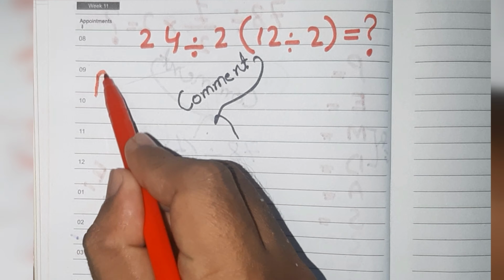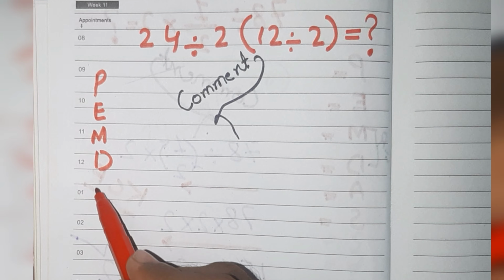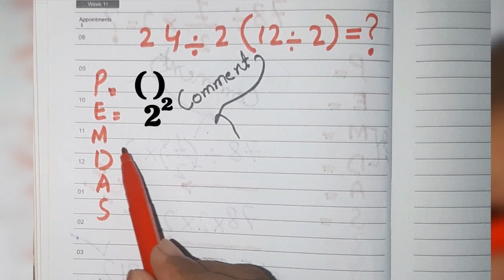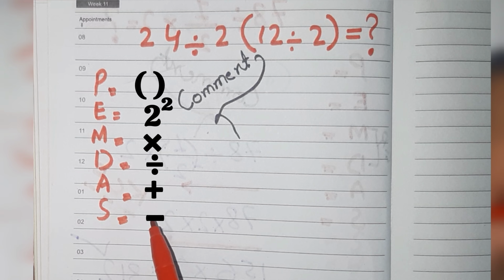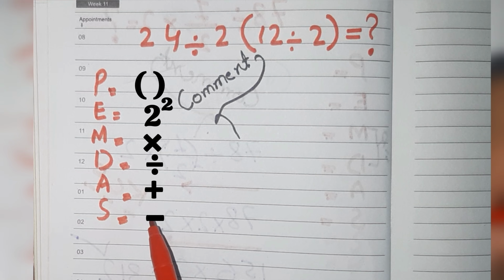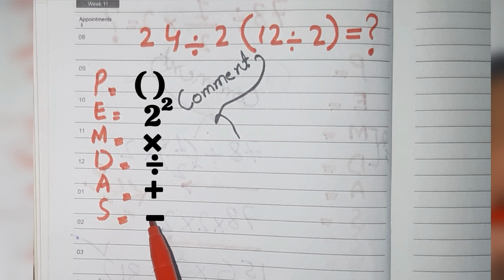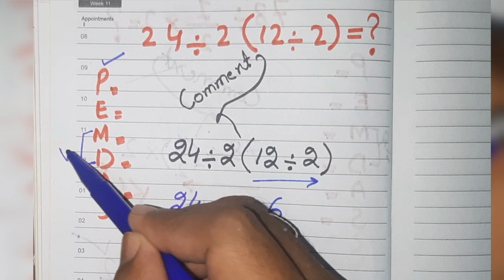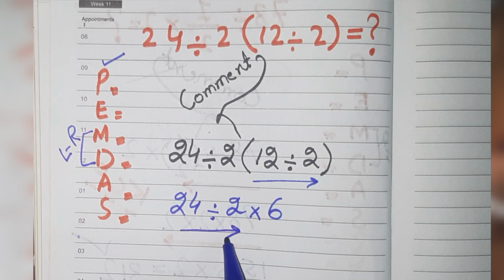Can You Solve This Simple Math Problem?pemdas